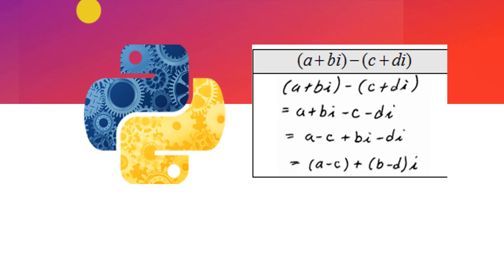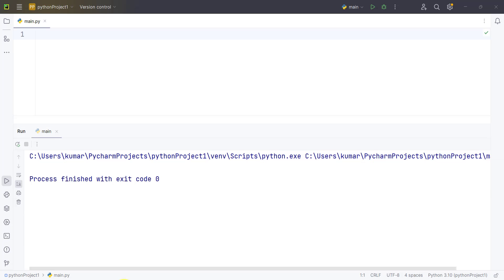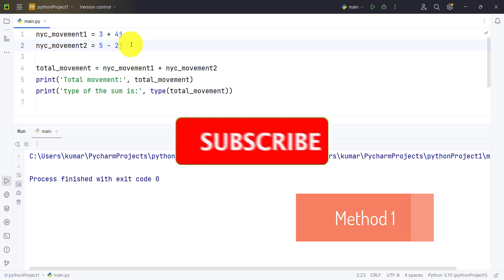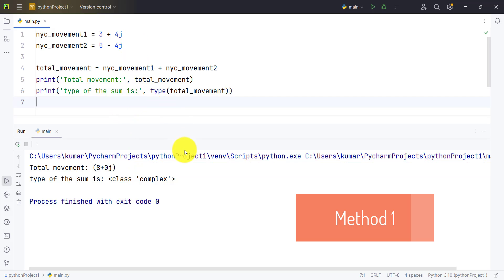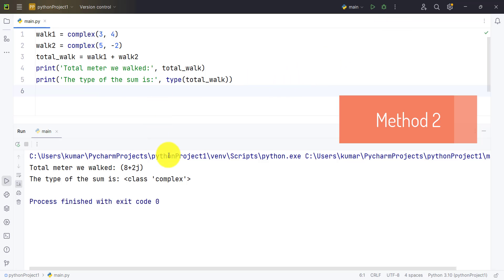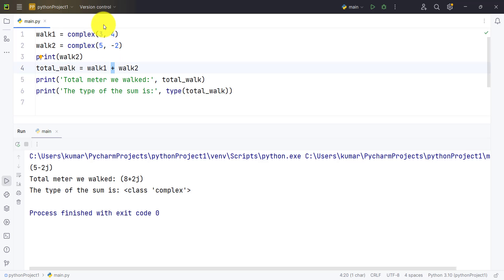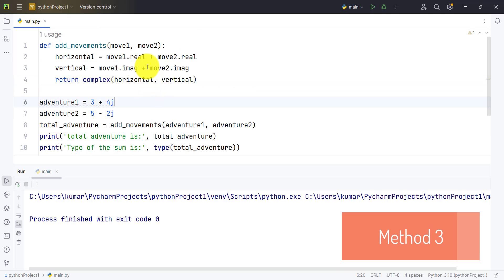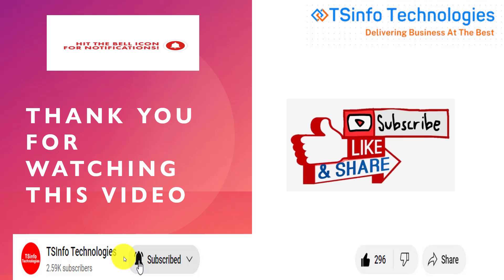Add two complex number in Python | How to Add two complex number in Python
In this Python Programming tutorial, I have explained how to add two complex numbers in Python. I have used three different methods for the addition of complex numbers in Python.
Direct addition with + operator.
Using complex() function.
Creating a custom function.
Additionally, I have explained each method in detail with illustrative examples. I have also explained what is a complex() function in Python and how it can be used in addition to two complex numbers.
You can check out a complete article and get the sample code